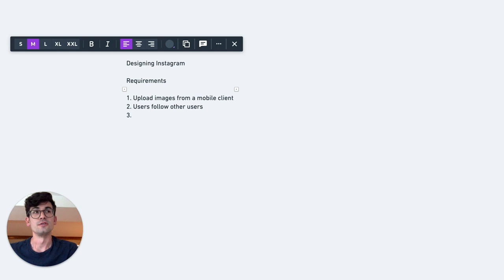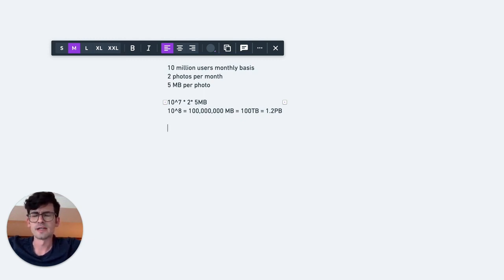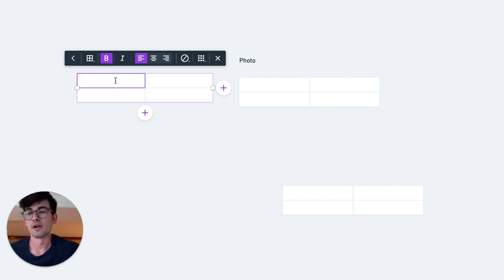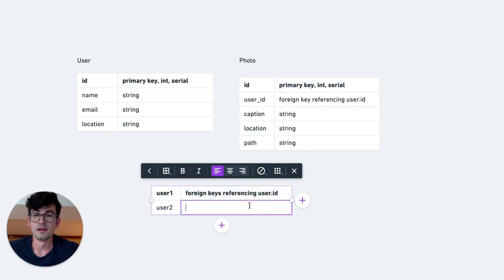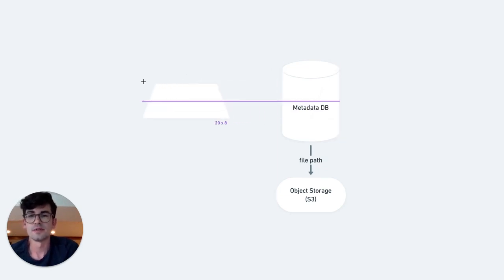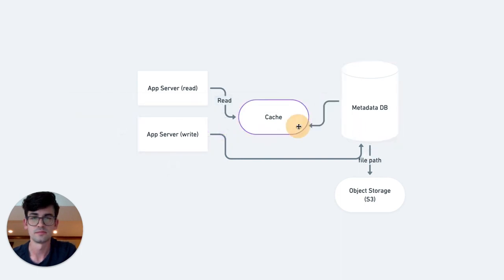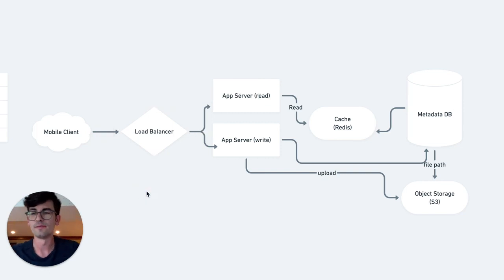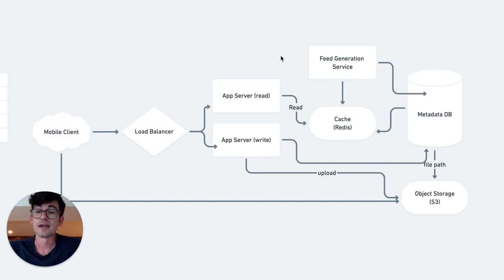Curriculum - Design Instagram